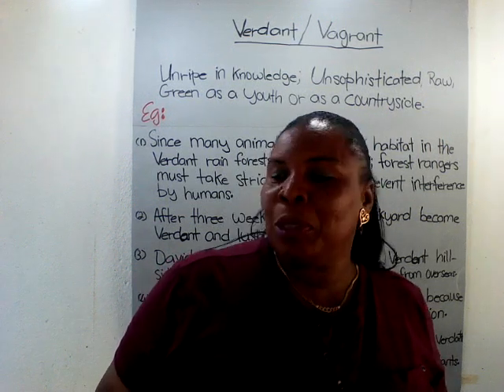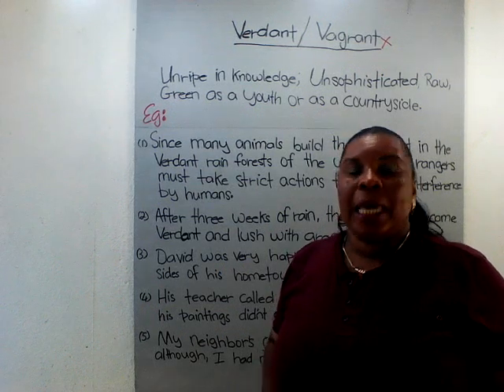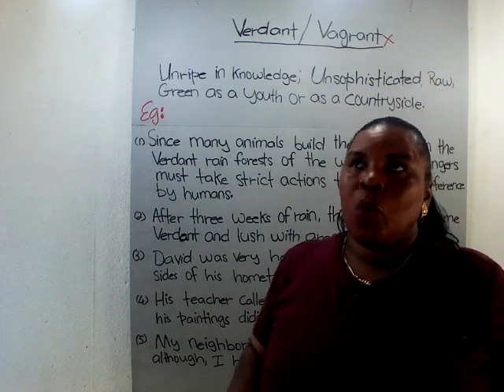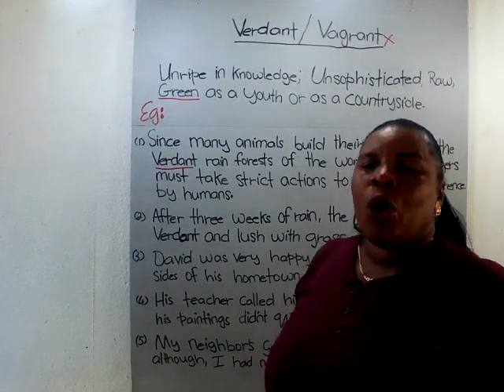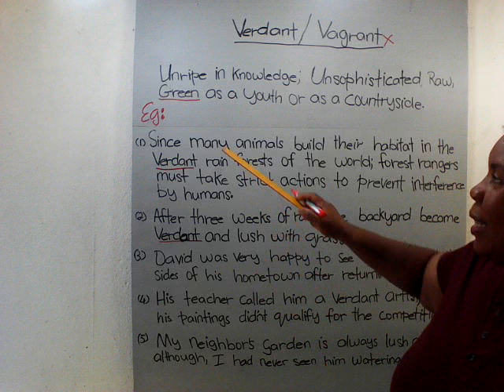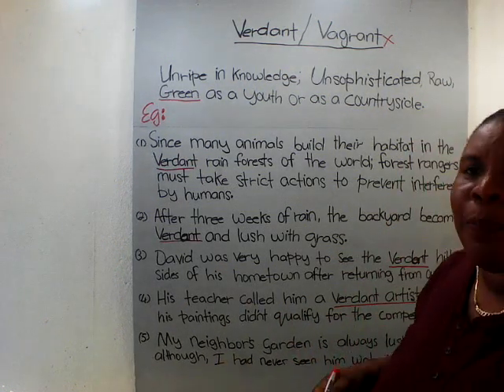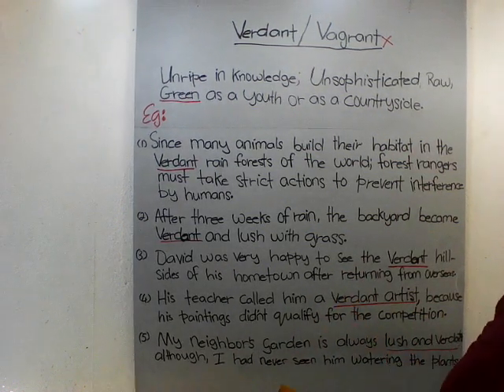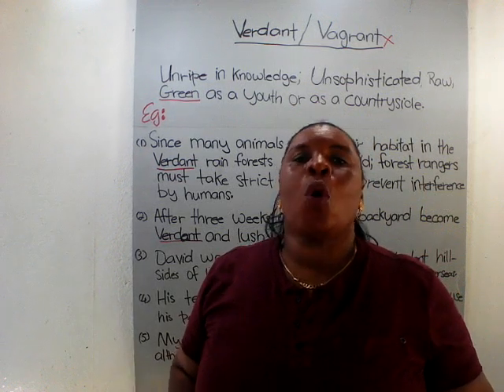English Lesson - How To Use The Word VERDANT #224 🫑🌳🌴🌱🍀🌲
English Lesson - Verdant 🫑🌳🌴🌱🍀🌲 A Word You Need To Know!
My name is Constance, and I thank you very much for joining me in another episode of our English Lesson. I you do enjoy this class, and if it's your very first time here; welcome and glad to have you!

What is the meaning of the word Verdant?
Please green with grass or other vegetation like that of a countryside.🌳🌲
Or unripe in knowledge;🫑 unsophisticated, 🌴raw, green, as a verdant youth.
Figure Of Speech: Adjective.
Because it is describing the person👩 👧or place 🌍of being green.
In this lesson quite a number of Sentences are displayed to show how the word Verdant can be used.
Example: His boss called him 👧a verdant tech, because he only knows how to copy and paste on the computer.

"Don't believe every negative information about yourself. Take sometime to think about your vision and then move towards it."
SMILE
Today October 28, is set aside to celebrate; Champagne, Breadstick, Animation, Immigration and First Responders.

Want To Improve Your Social Media Growth?
Well, This Is The Way To Go... SIGN-UP WITH MANAGER GRAM... Start By Clicking This

Everyone, I Thank You All So Much; for the Follow, Likes, Comments & Retweets on Social Media.
A Word For Today...
Karma is real! Do good for others in any way you can, and such generosity comes right back to you. Just know, it might come back to you from the place you had deposited, but a completely different situation.